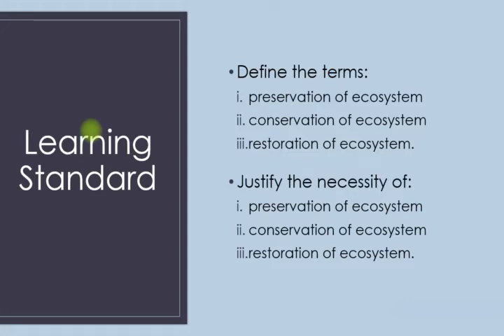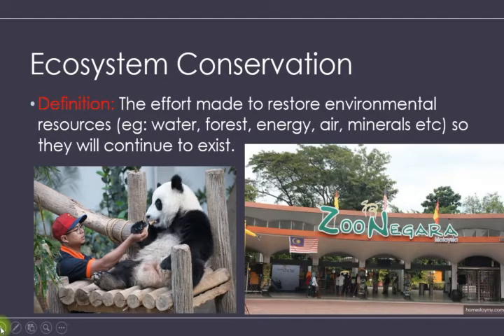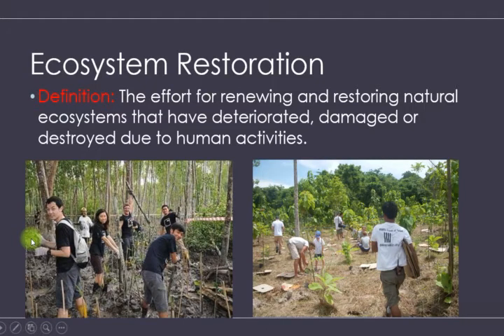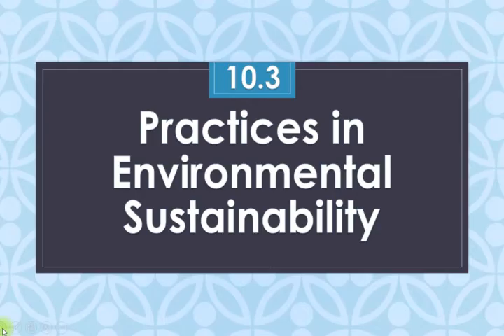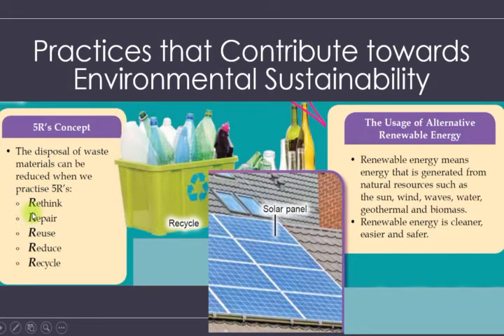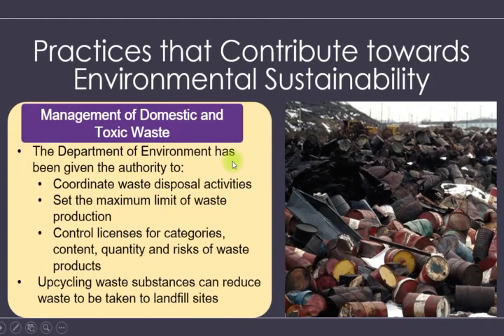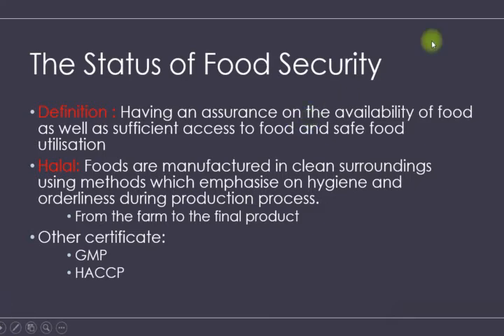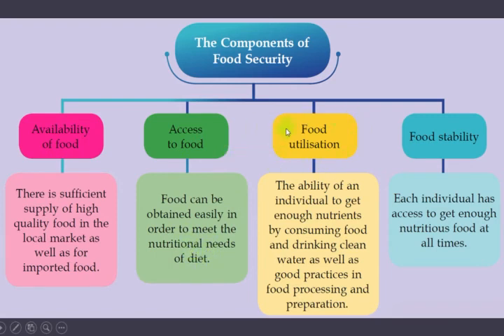Chapter 10 Environmental Sustainability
10.2 Preservation, Conservation & Restoration of Ecosystem
10.3 Practices that Contribute towards Environmental Sustainability